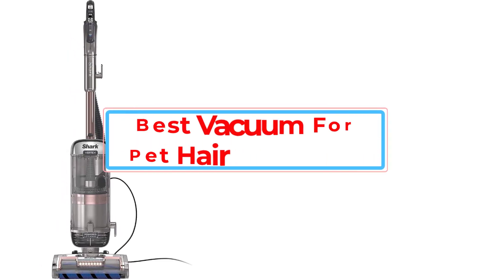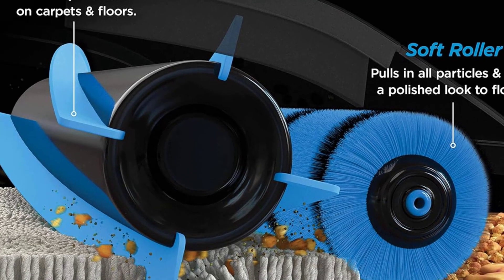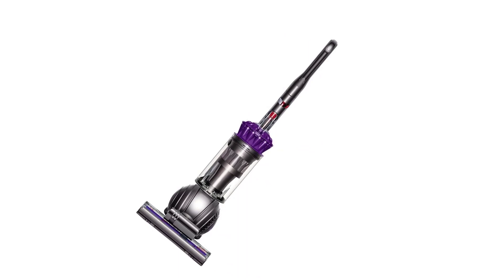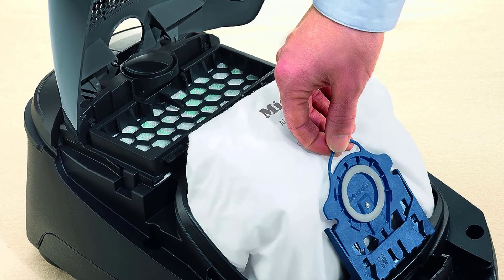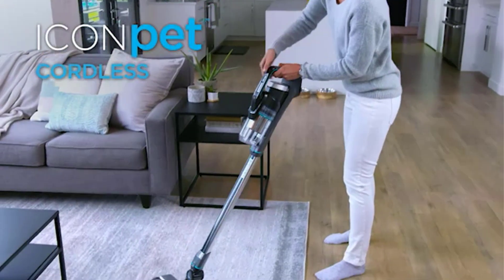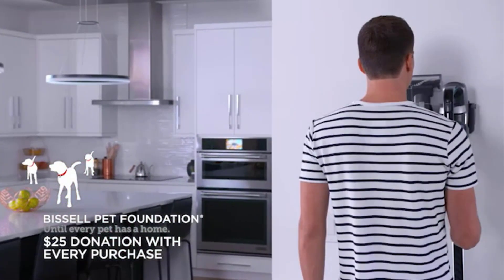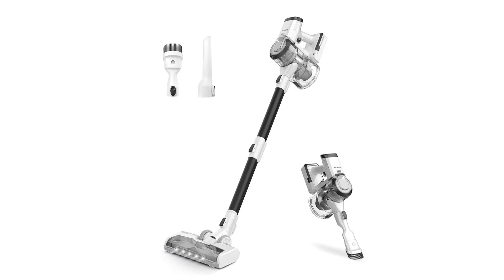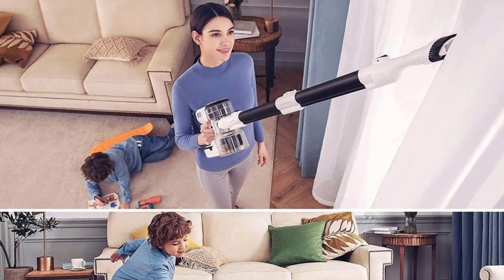Top 5 Vacuums for Pet Hair in 2024 || best vacuum for pet hair 2024 || product review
owners.